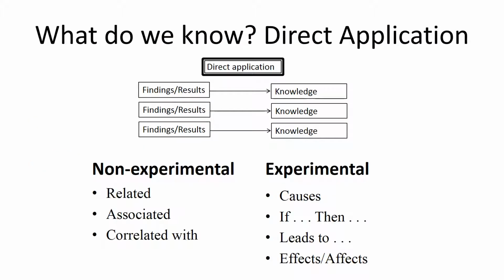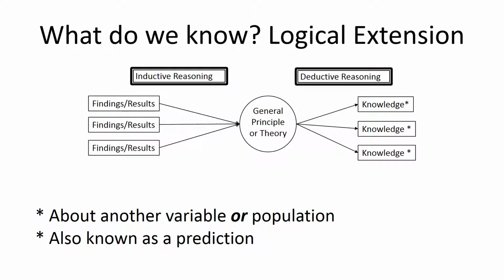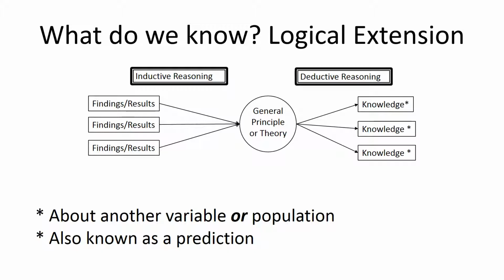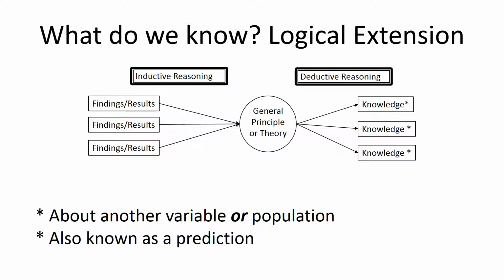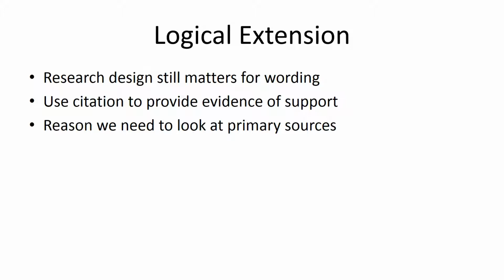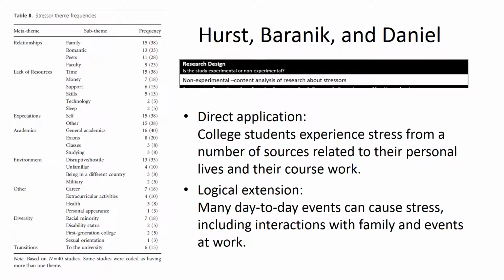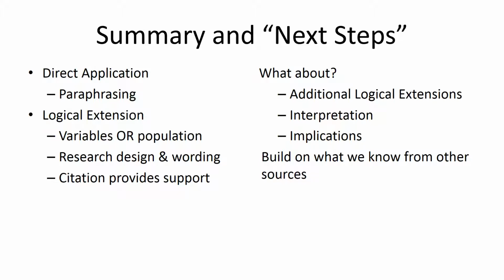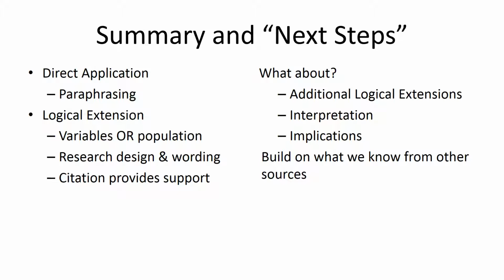how do articles add to our understanding?